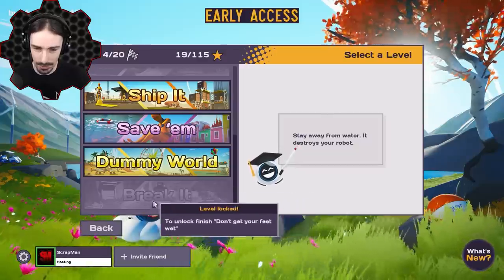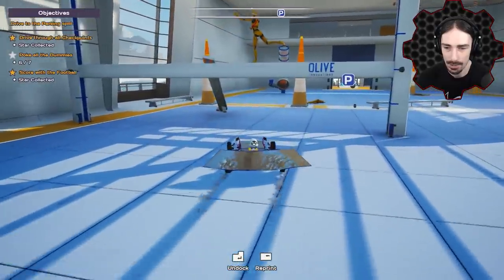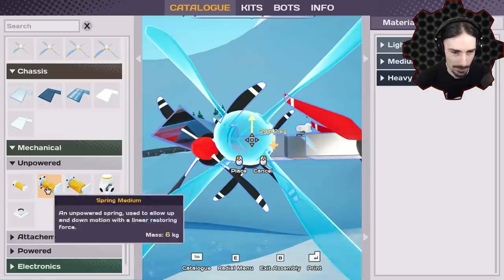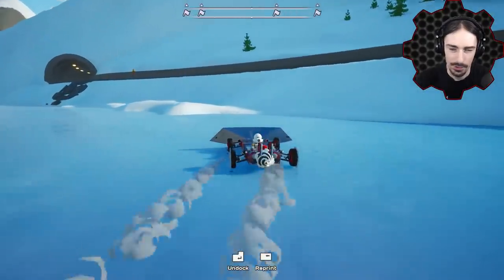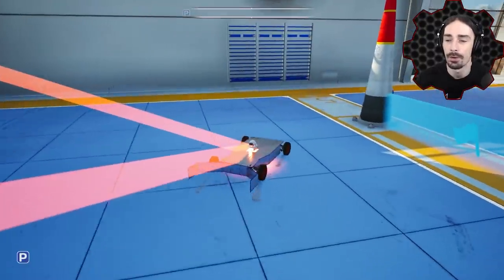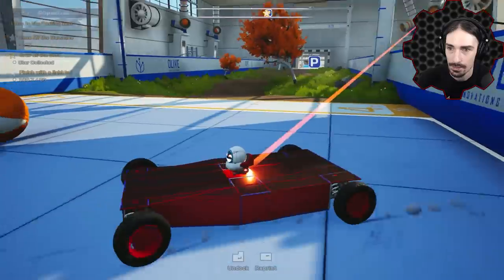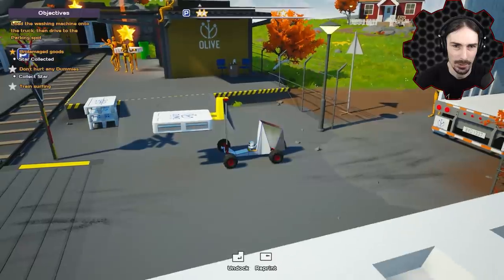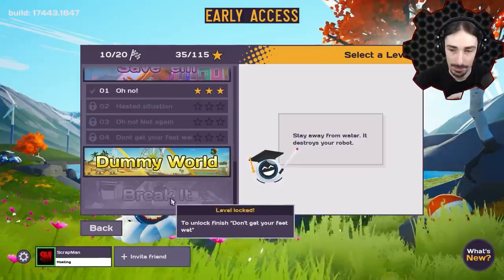40 New Parts and Updated Vehicle Building Challenges! - Main Assembly Gameplay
Welcome back to Main Assembly! Another update gives us 40 new parts and some new stuff in the challenge mode! Let's check it out!

Take on the role of a drone with the ability to design and build robots for your everyday needs! Find unique ways to overcome various challenges in singleplayer or jump into the Sandbox and craft and play alone or with other players.

Challenge yourself and your friends to create the most exciting looking robot using a freeform crafting tool and modular parts! Change your robots color palette to make it your own!

Put your personal touch on your drone through different paint jobs and collectible cosmetic items earned by playing the game!

By using the nodes in the powerful visual programming interface, you can set up controls for your robot. After getting the hang of it, you can dig deep into it and use Sensors to make logic for different types of automation.

Your robots will take damage if they crash, fall, or take a hammer to the face! Advanced destruction systems enable bending chassis and damage that effects robot behavior. But don’t worry, you can iterate to improve and respawn your robot as many times as you like.

Join in on the multiplayer fun to create and play with others in an open sandbox environment. Load any robot you create in singleplayer or build completely new ones under the watchful gaze of your friends.